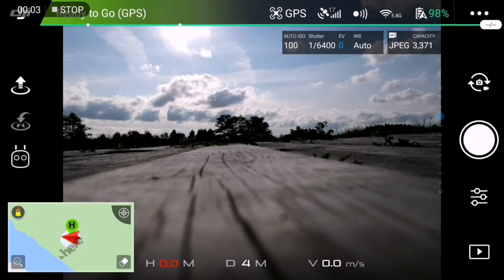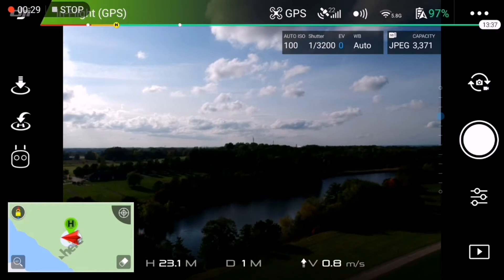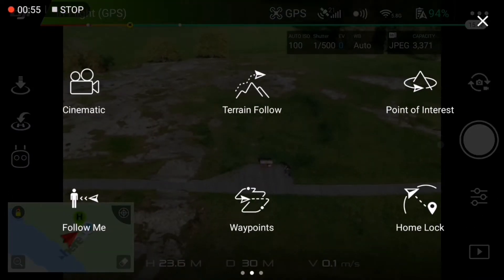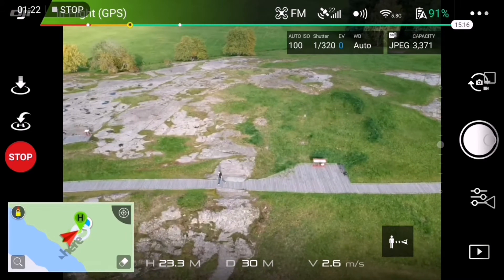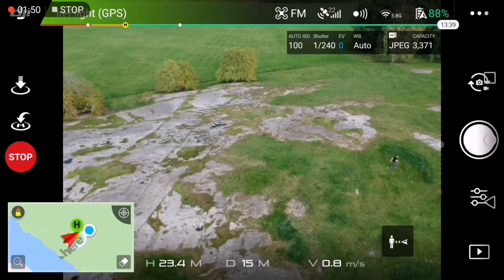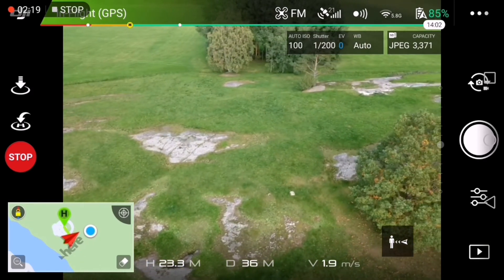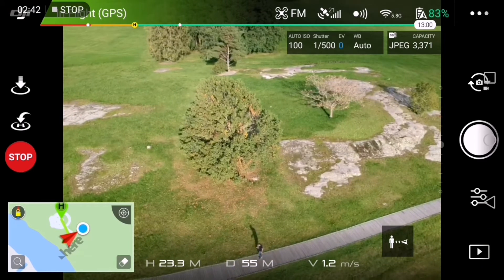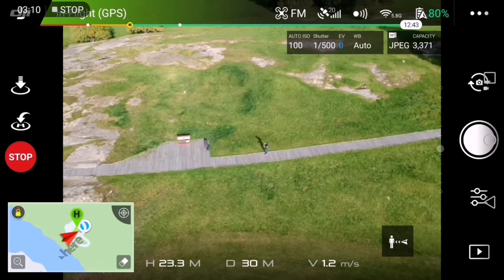DJI Mavic modes on spark. Follow me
An introduction to the DJI mavic mode follow me and usage on the DJI Spark with a patched DJI go app.

Links:
Deejayeye-modder